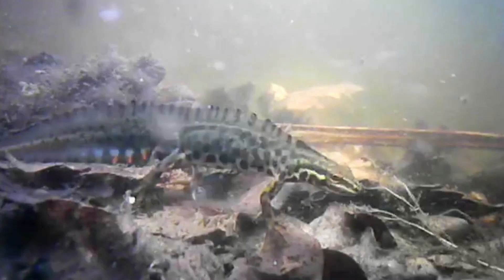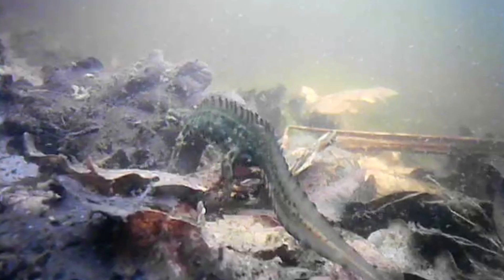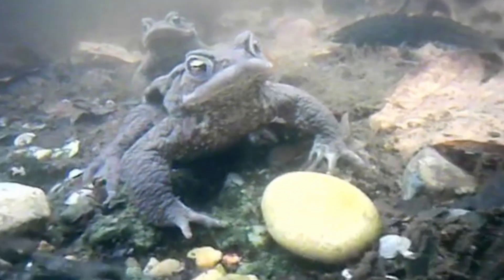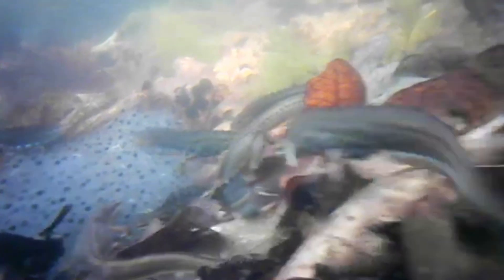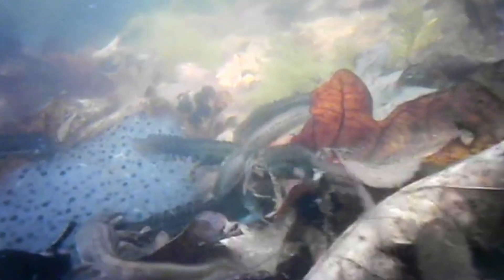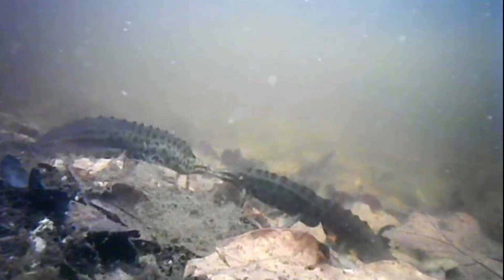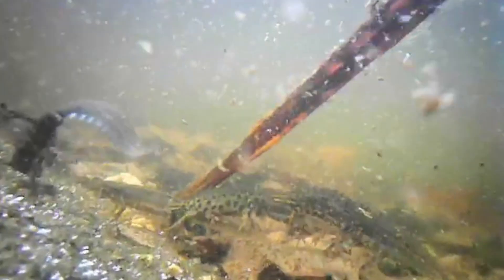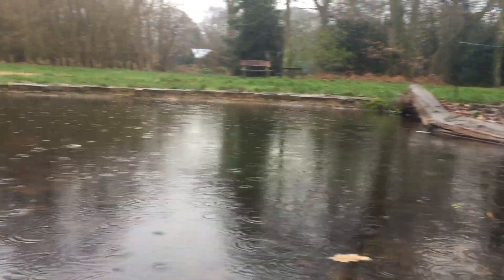British wildlife - AMPHIBIANS UNDERWATER - Newts, Toads and Frogs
Here's a unique view of the underwater world in a wildlife pond in Spring. All of the Amphibians have returned to the water to breed and in this video we will take a closer look at the breeding behaviours of common frogs, common toads and smooth newts.

Heres the script from the video "For a fairly small pond this place was absolutely full of newts. From above I counted more than 50 in just the margins on one side. These are common or smooth newts, they grow to a length of about 11 centimetres and are the most common species of newt in the UK. This one is a male. You can tell this by the bumpy crest along its back and tail and the orange and blue colouring beneath its tail. Smooth newts are sometimes mistaken for great crested newts but these are quite a bit bigger, darker in colour and also much rarer.

Alongside the newts and frogs, there are also quite a few common toads in the pond. This fearless newt takes a closer look at them.  It’s a tense moment but in reality, beneath the surface the toads do not pose a threat to it, although on land this is not always the case.

These toads have come to the pond to breed but that isn’t always straight forward with so many other amphibians around. Here a pair of toads in amplexus have been interjected by an amorous male common frog. Unfortunately for them he is preventing the male toad from fertilising the two strings of spawn that are being laid and these eggs will not develop. Sometimes many males will grab hold of a single female  and this can often result in them drowning.

One of the reasons that amphibians lay so many eggs is because a lot of them will not survive to adulthood and that is definitely the case for the frogs that have spawned in this pond. You can see here how the newts have gathered around the spawn and if you watch closely, you can see some of them trying to eat the black eggs within.

For the newts this is a great source of nutrition which is just what they need right now. Just like most of the frogs and all of the toads these newts would have spent the winter on land and have came back to the pond to breed. When they are on land the male newts do not have their crest and this slowly gets bigger as they spend more time in the water. You can see how the male on the left has a much larger crest than the others, he was probably one of the first back to the water and currently has a better chance of impressing the females.

When the males find a female, who lacks the crest and colourful markings, they follow her. The male on the left turns his body side on and uses his large tail to waft pheromones in her direction. This is to try to encourage her to mate with him, but with so many hot males in pursuit, she can afford to be picky.

The rest of smooth newt breeding behaviour is complex and I will cover this in a future video.

Here is a link to the endoscope that I used to film the underwater shots